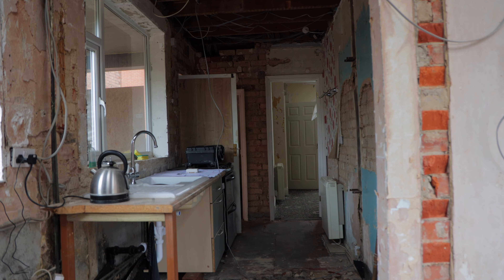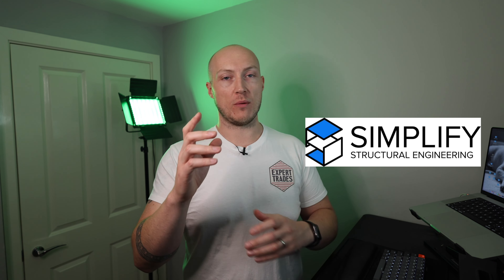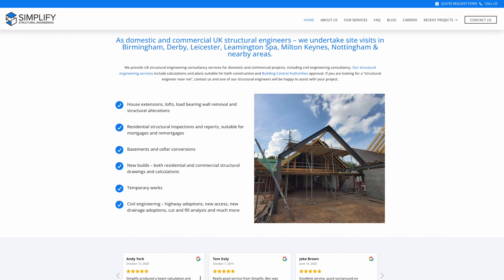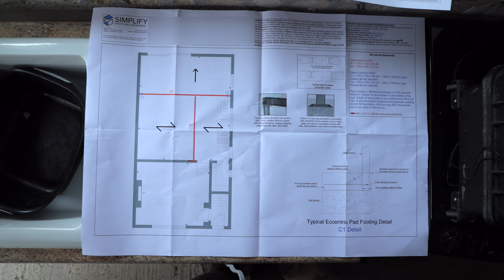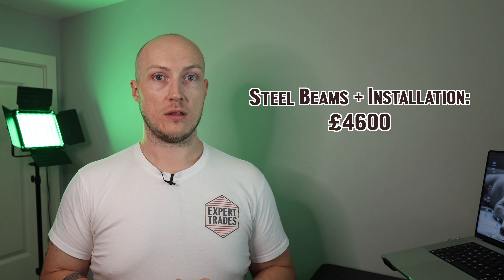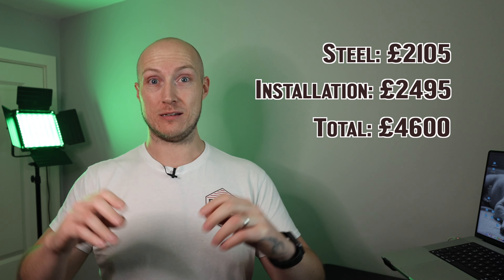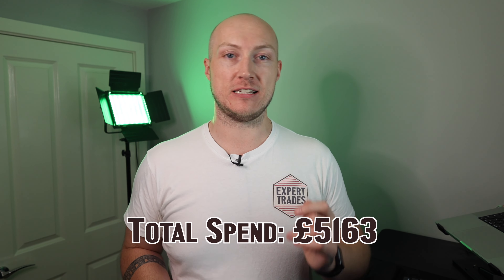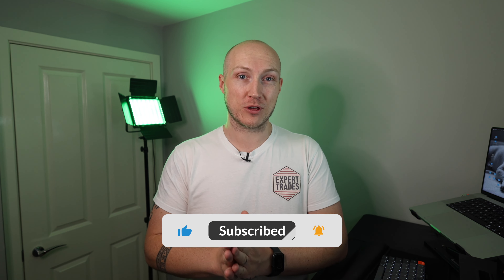We needed to do THIS before we start the kitchen extension!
The renovation is underway but before we can truly get started we need to get in the experts to assess the property and let us know what we need in order to knock through the kitchen wall and create that beautiful kitchen diner we're all hoping for.

Join us on our second renovation project, Verified Build #002,  where we'll be undertaking a full renovation of a 3-bed semi-detached hose in Leicestershire.

👉 Francis Kitchen & Bathroom: Combining style with practicality, Francis Kitchen & Bathroom design everything with you in mind

👉 Schneider Electric: Empowering all to make the most of their energy and resources, bridging progress and sustainability for all

👉 Vaillant: Setting the standard in the heating marketplace, developing market leading products that work seamlessly together to provide a full systems solution

👉 UK Radiators: Find bespoke heating solutions for your home or project, whether it’s a single rad replacement or whole renovation

+ thanks to more incredible brands like Albany Paint, Brewers, Collingwood Lighting, Kraus Flooring, Marquis Tiles, ROYD, UltraGrime and VitrA.

Here's what we're doing throughout the property thanks to the support of our amazing sponsors and community of trades:

🔥 New Vaillant heating system
️⚡ House rewire
🪟 New windows, doors and Keylite roof windows throughout
 🍳 New extended kitchen
 🛁 New VitrA bathroom
 🏠 New flooring throughout
 🪴 New garden
 🎨 Painting & decorating using Albany Paint